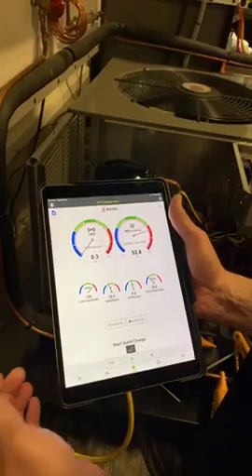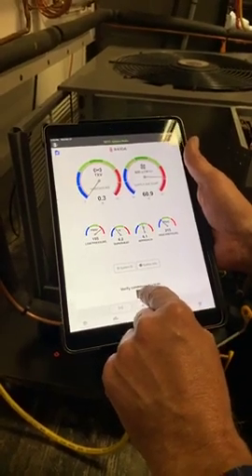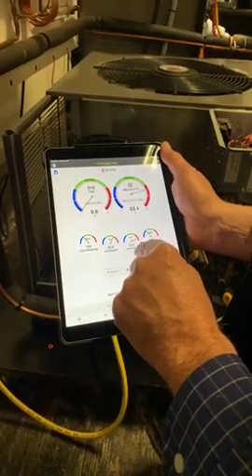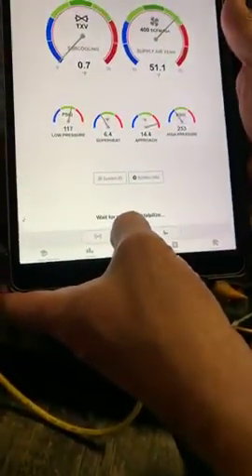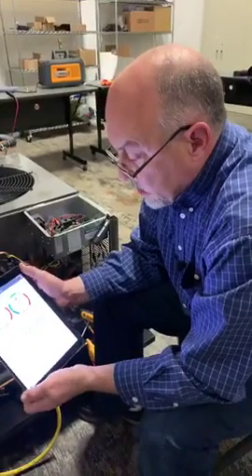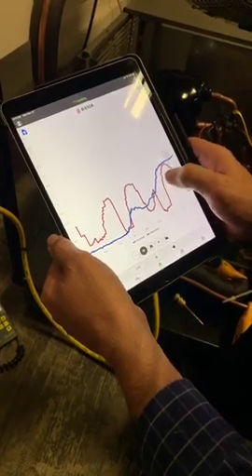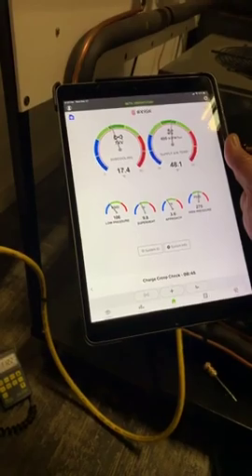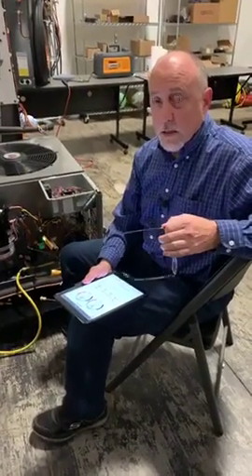A/C Vitals mode in measureQuick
We introduce our newest feature in measureQuick. A/C Vitals is a quicker, easier way to view and work with mQ.  Tells you what you need to know and what you need to do, so you can get out the door and onto the next job.  To shop for products that work with measureQuick, look